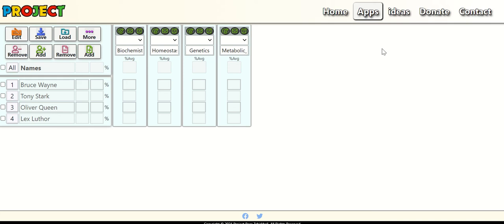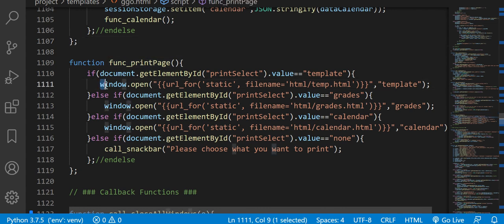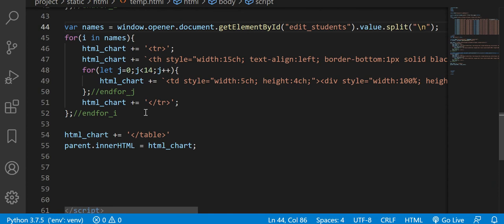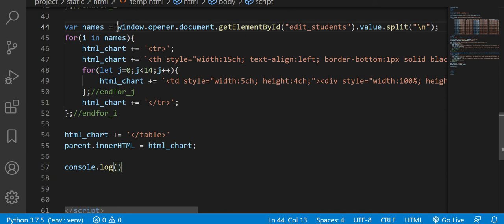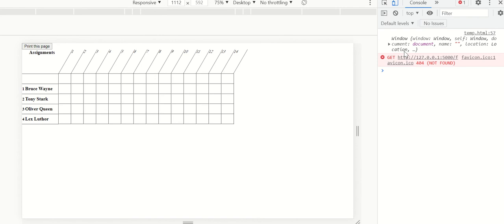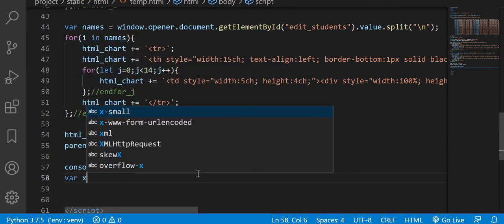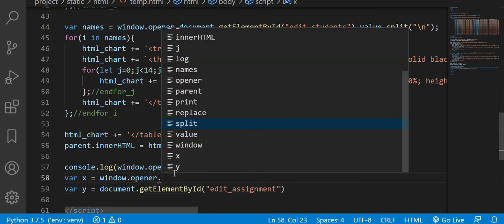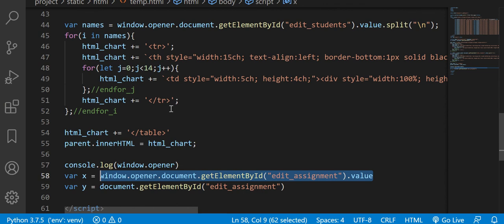window.open() & window.opener :Open new window and transfer data back and forth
Parent Window:
var x = window.open("location/to/your/page.html")
var y = x.document.getElementById("child);
var z = x.call_childFunction()

Child Window:
var a = window.opener.document.getElementById("parent")
var b = window.opener.call_parentFunction()

BTC: 3EUQBWZKX9Vcwdffd3cUGATQopxrAQQxJ9
LTC: MBXE6hJgxxFYSD8SjmR7sHCHGTqFXmNGoU